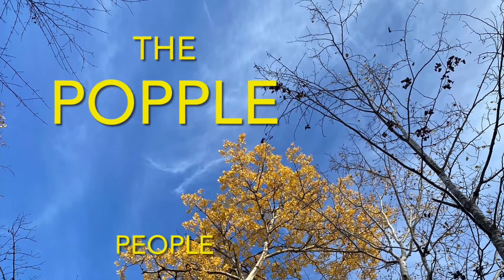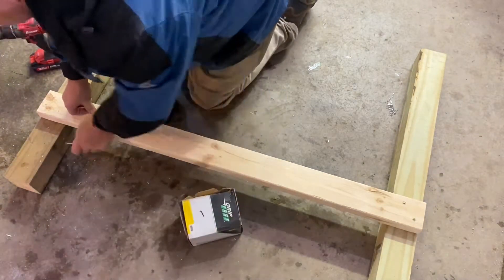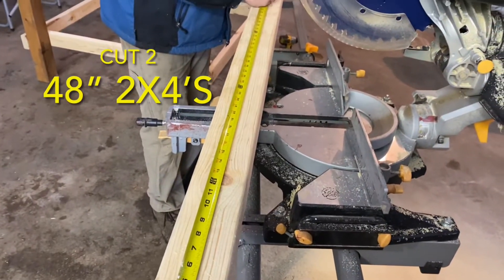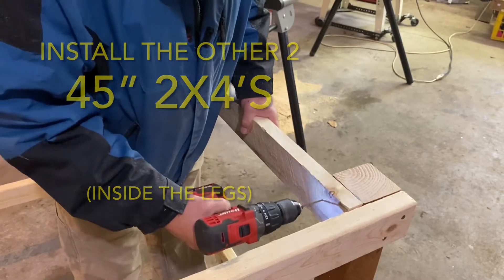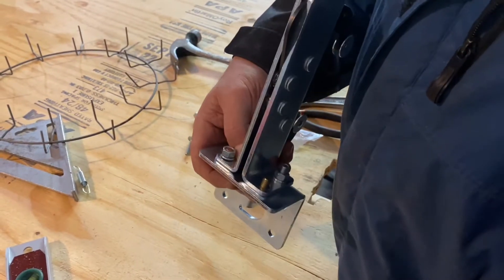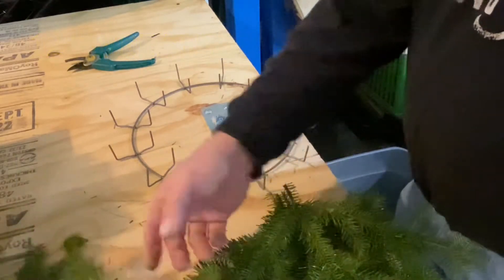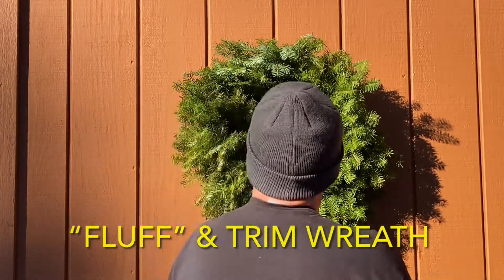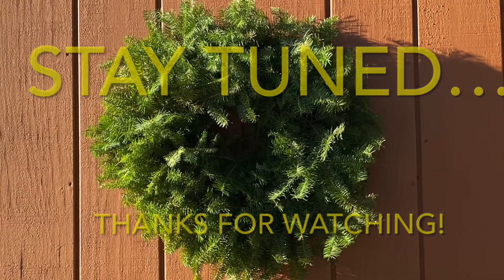Custom, EASY Wreath Table (& How to Make a WREATH with the CRAFTMASTER 2)-Popple People-Episode 67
In this episode, we show you how we built a CUSTOM WREATH-MAKING TABLE…& it was super easy! We have a Craftmaster II (2) Wreath Clamp, which we modified just a little bit. It’s actually made to clamp onto any table…but we wanted to inset the clamp machine into this custom table for ease of use.

Tune in to see how easy it was to make this table & check out how the CRAFTMASTER II (2) CLAMP MACHINE works!